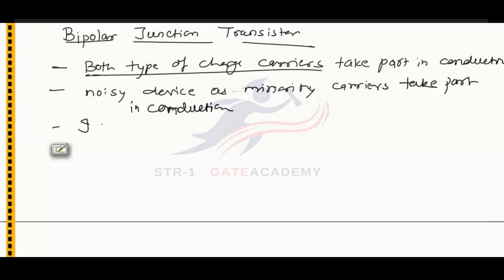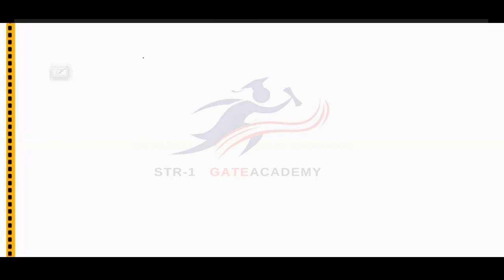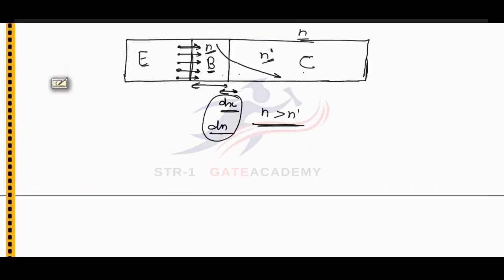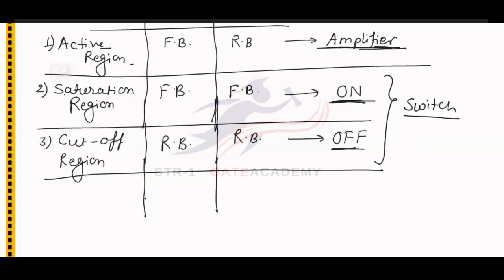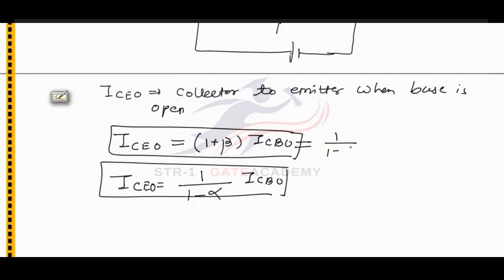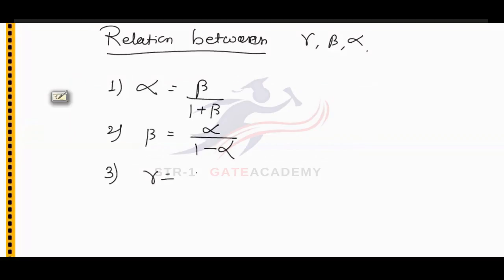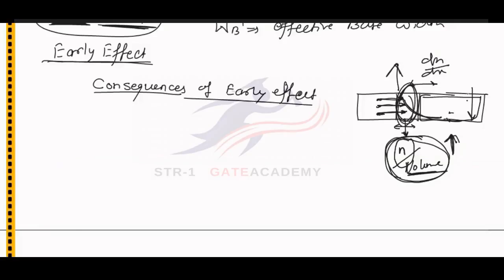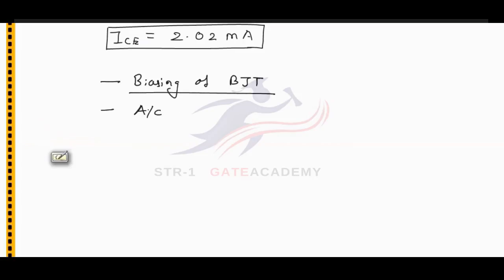Lec-8-EDC-Bipolar Junction Transistor